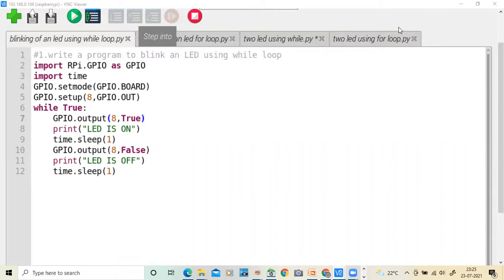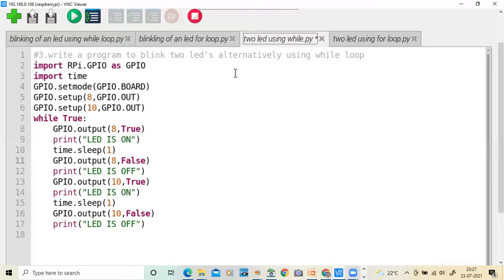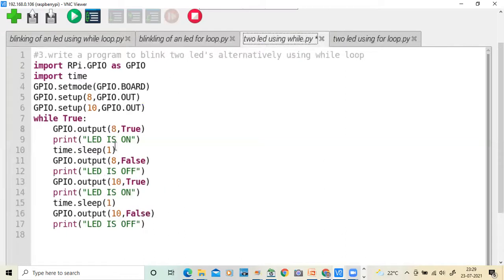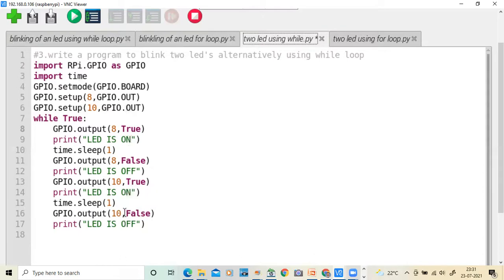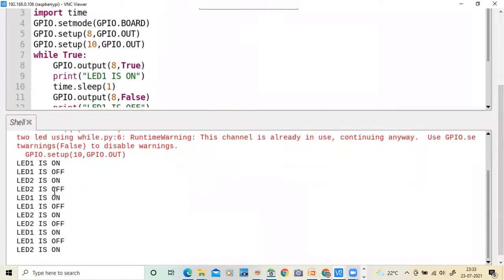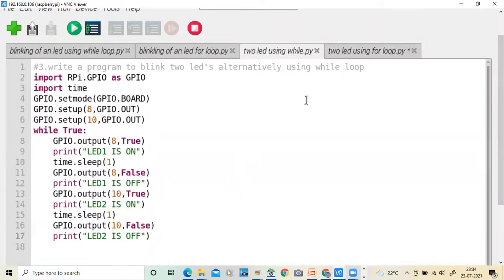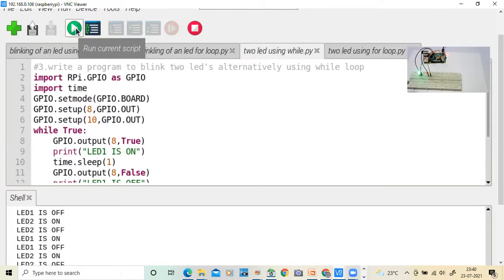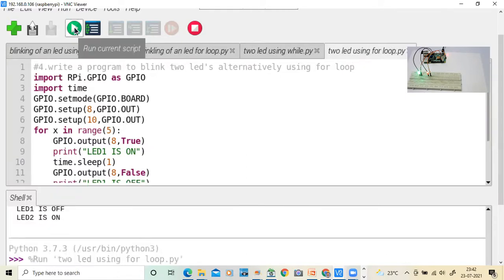Program for the Blinking of two led using raspberry pi || using Python || rajasekhar desireddy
Two led blinking alternatively using while loop and for loop ||With hardware output || raspberry pi  program on two led blinking || rpi programs || rajasekhar desireddy